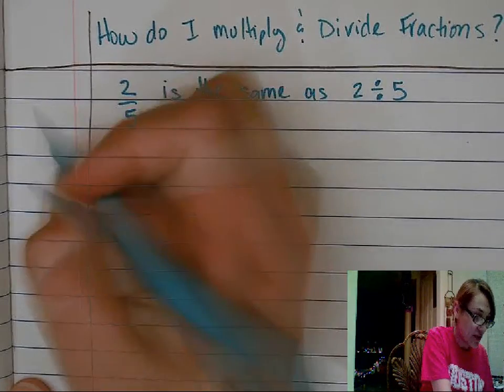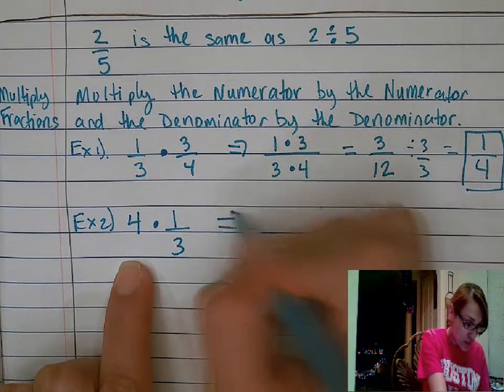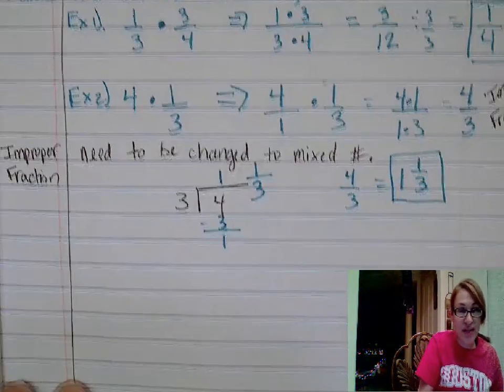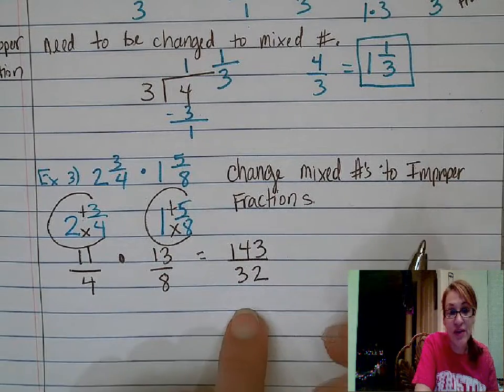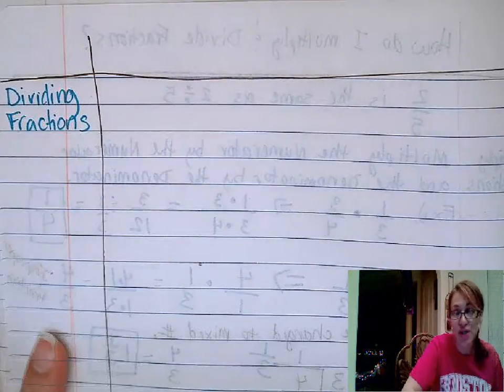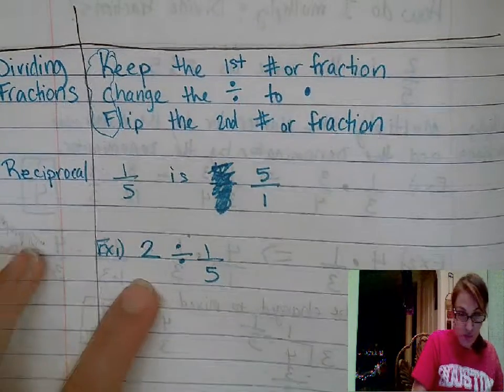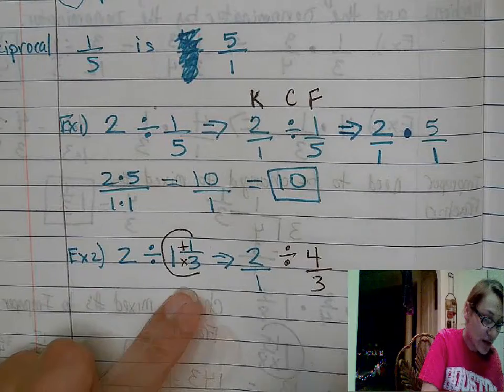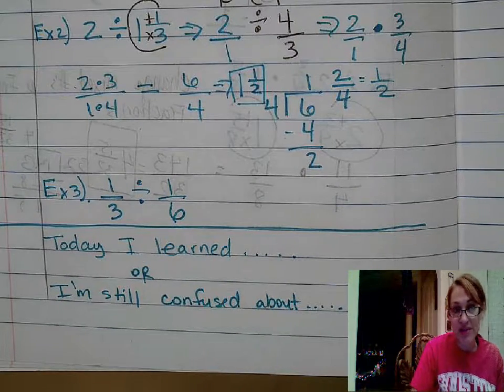Multiplying & Dividing Fractions